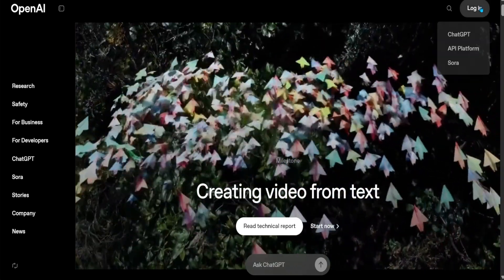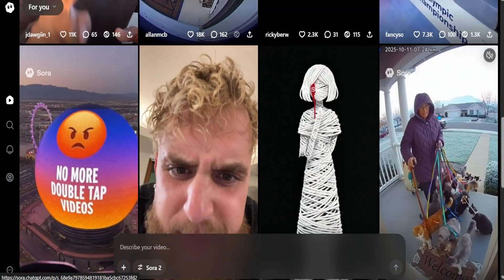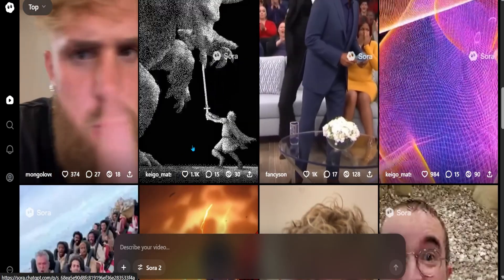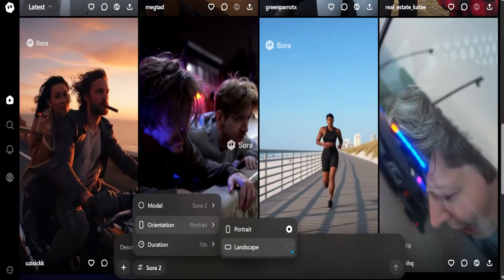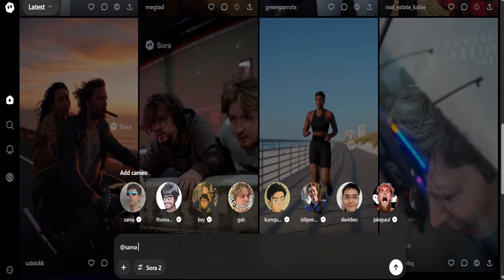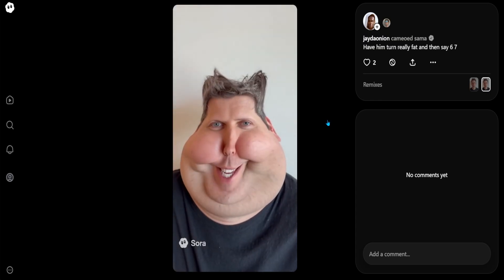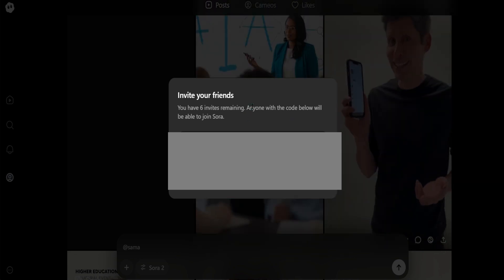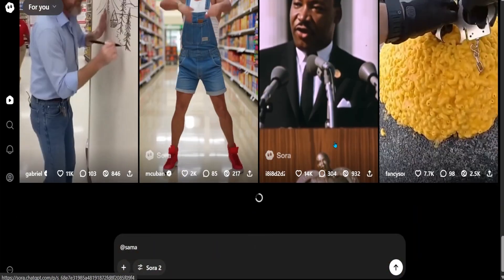Sora 2 Free Invite Codes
In this video, I show how to get started with accessing *sora 2*. The video covers the*openai*login process and explains that you need an invitation code to try the new *ai* model. I also demonstrate *how to use sora 2* and the *sora 2 access* button